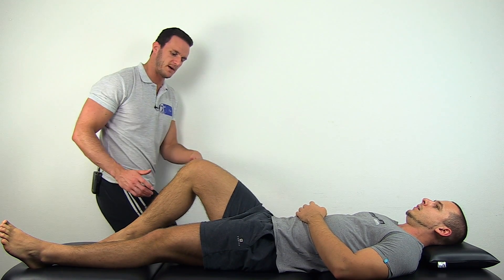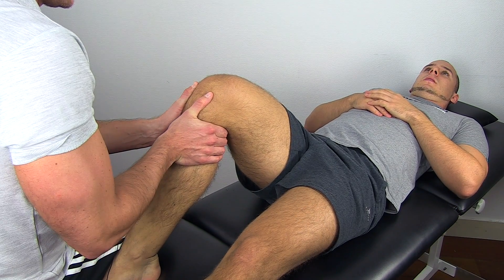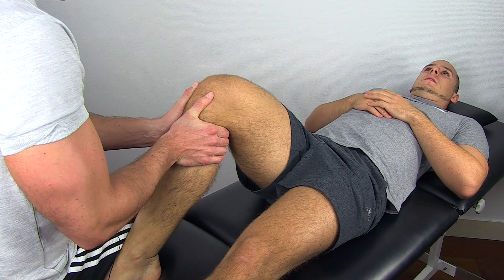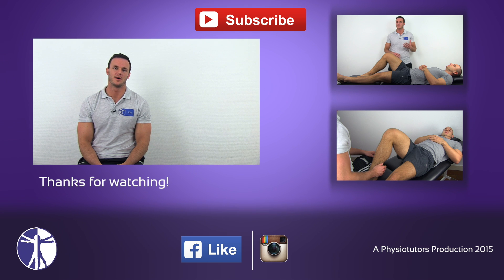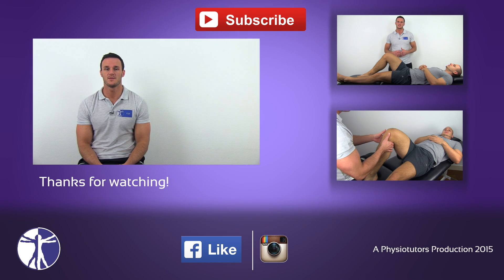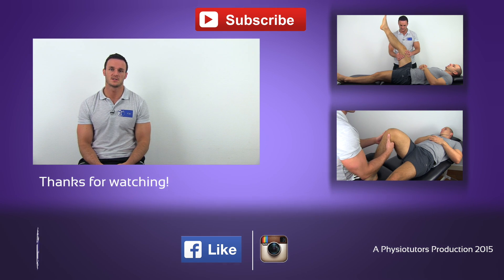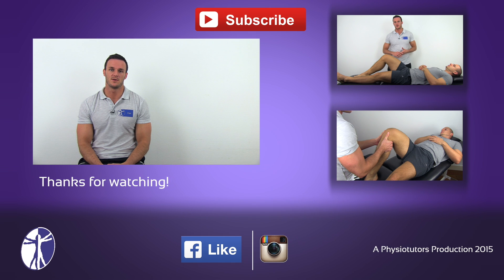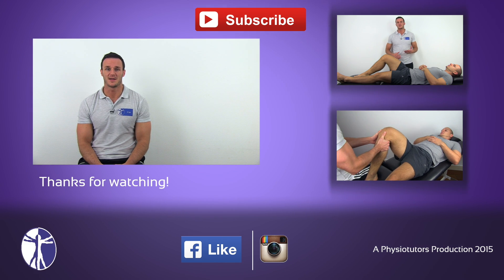Posterior Drawer Test | Posterior Cruciate Ligament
The content is intended as educational content for health care professionals and students. If you are a patient, seek care of a health care professional. Kai demonstrates the posterior drawer test to assess for posterior cruciate ligament tears. Be sure to check out the other cruciate ligament test videos on our channel!

Your PhysioTutors